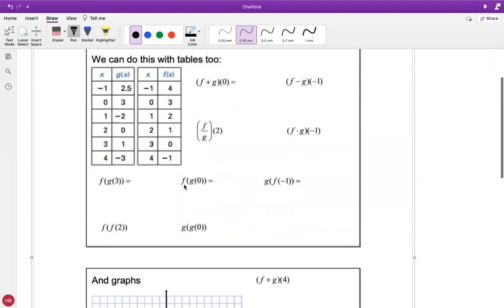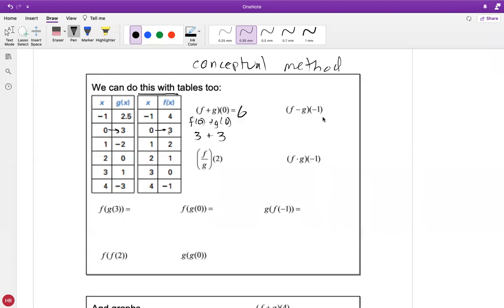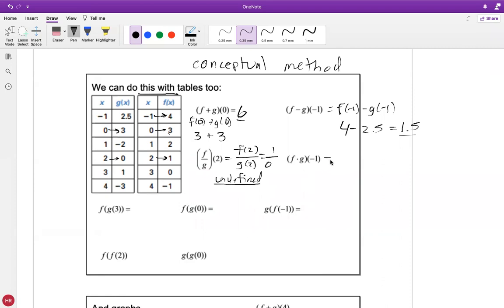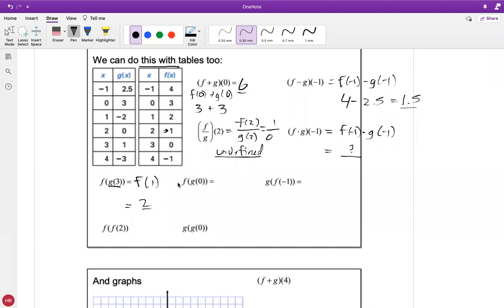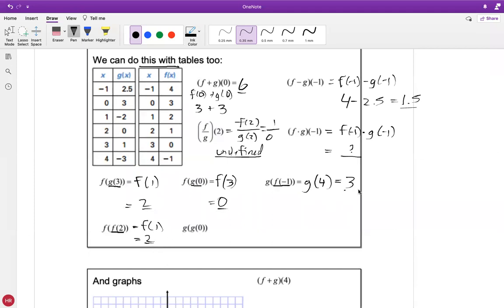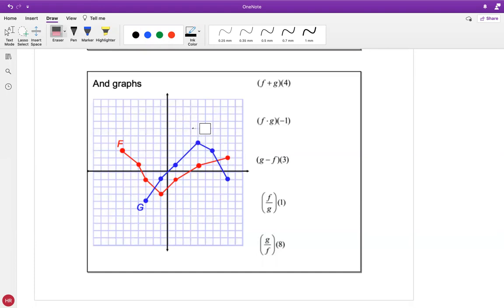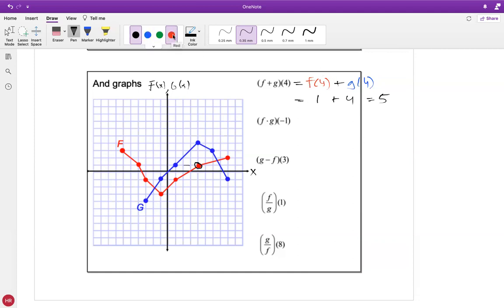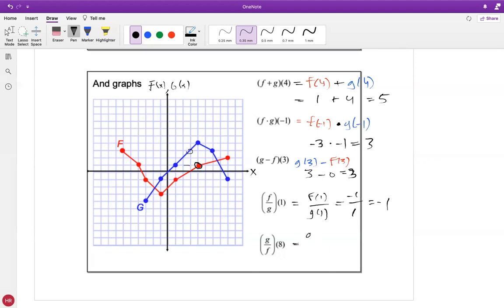Algebra of Functions Part 2